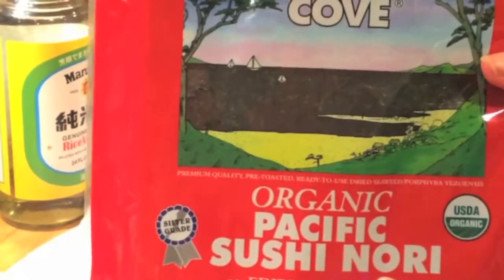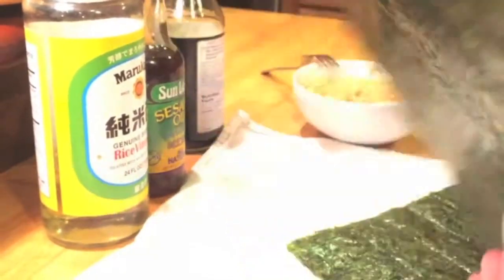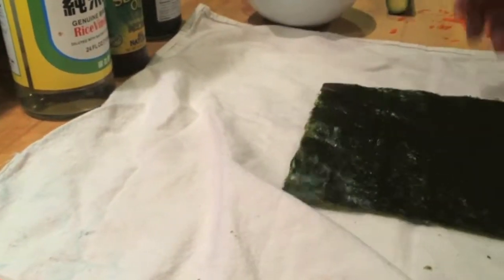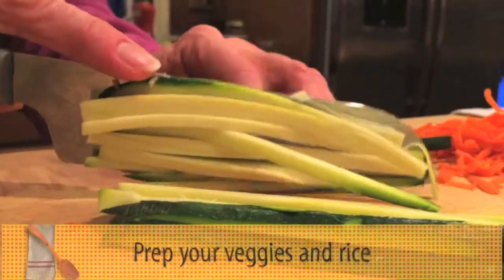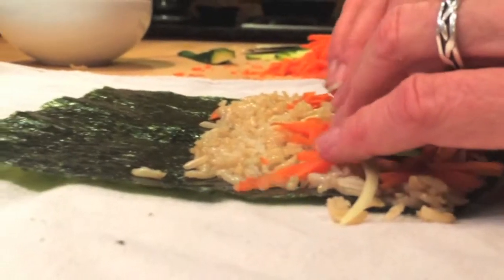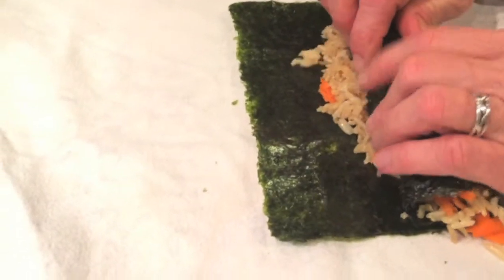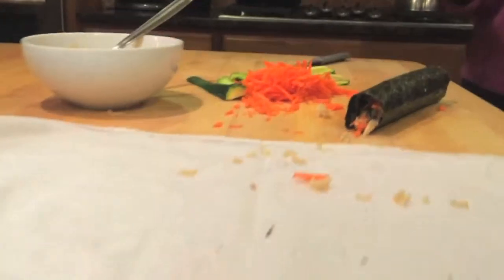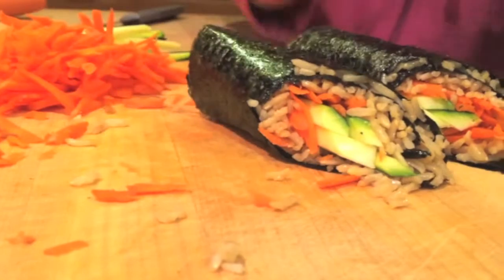Tasty Thursday: Rolling Sushi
Did you know it’s not that hard to roll your own sushi? This week on Tasty Thursday, Nica shows us how! Watch and learn these simple steps to make amazing sushi for half the price from your own home.